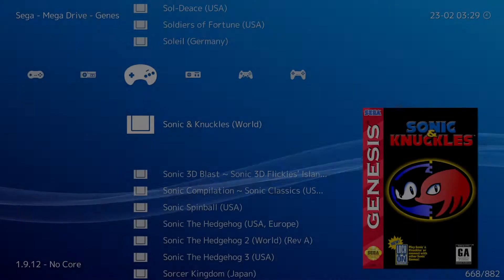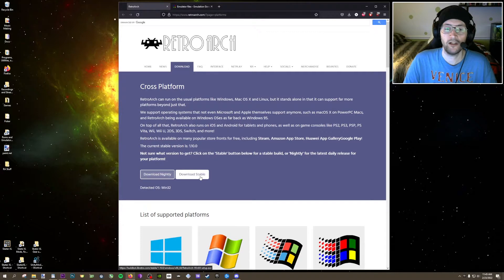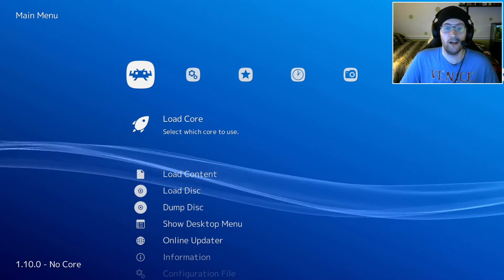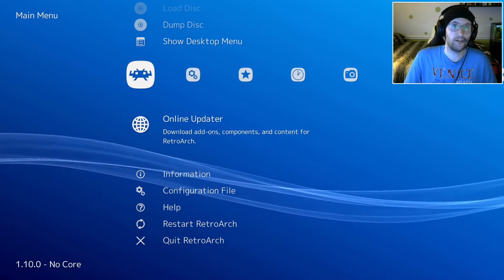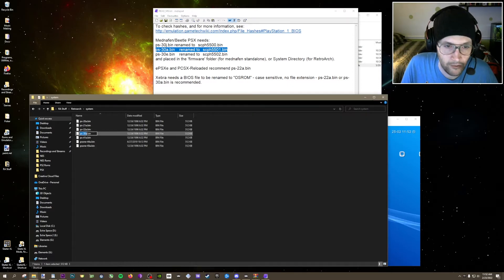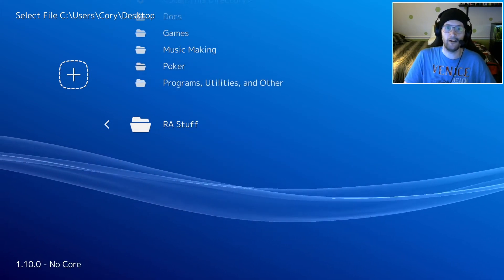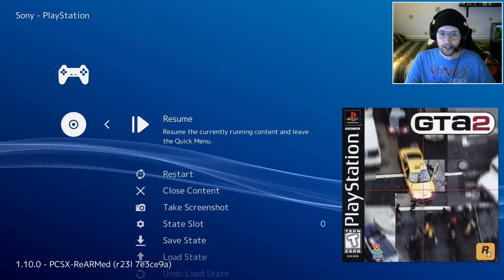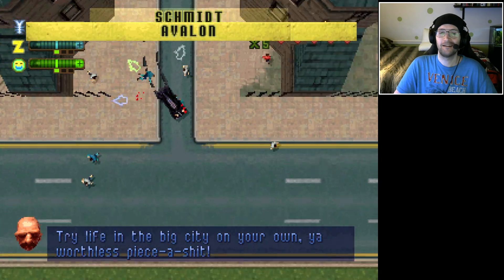RetroArch Startup Guide - Play classic games on PC NOW!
This video is a quick-start tutorial on how to get RetroArch up and running with some of your favorite old-school games (roms) on your PC. RetroArch is an extremely convenient program that compiles just about every popular emulator (or core) into one organized head-end where you can access all of your roms. In this video I will be using the NES (Nintendo Entertainment System) and the PSX (Playstation 1) as examples for systems that will be emulated. I show you how to install RetroArch, download the cores you need, add BIOS files if they are necessary, create playlists for your roms, update the boxart, set core associations, and access the in-game menu (plus some other little tricks along the way).

Even though there are other similar guides on YouTube, I have my own way of doing things that might make this process a little easier for you, not to mention an updated explanation is always useful. This video ended up being a bit longer than I wanted, but there is a lot of important info so just be sure to use the timestamps if you want to skip around. Keep an eye out for more informational videos on RetroArch in the coming days, I plan to address how to add missing thumbnails when the automatic updater won't work and how to handle multi-disc games (like FF7 and Resident Evil 2).  I will update this page with links to the rest of the guide as they are released and create a playlist with it all together.

Can't post ROM sites but you can do some googling.

-=-=Cores I Use in RetroArch=-=-
Arcade - have to try out multiple cores
Atari 2600 - Stella
Atari 5200 - Atari800
Atari 7800 - ProSystem
Atari Jaguar - Virtual Jaguar
Colecovision - Gearcoleco
Commodore 64 - VICE x64sc, accurate
DOS - DOSBox -core
Vectrex - vecx
Intellivision - FreeIntv
MSX - fMSX
PC Engine - Beetle PCE, FAST
3DS - DeSmuME
Game Boy - Gearboy
Game Boy Color - Gearboy
Game Boy Advance - gpSP
NES/Famicom - Nestopia
Nintendo 64 - Mupen64
Dreamcast - Flycast
Genesis/Master System - Genesis Plus GX
Sega Saturn - Beetle Saturn
Super Nintendo - SNES9x
Neo Geo Pocket/Color - Beetle NeoPop
Playstation 1 - PCSX ReARMed
Playstation 2 - PCSX2
PSP - PPSSPP

-=-=TIMESTAMPS=-=-
00:00 What is RetroArch?
01:40 Installing RetroArch
03:09 Change the Interface to XMB
03:49 Controller Info
04:56 Adding Cores
06:11 Adding BIOS
08:47 Adding Game Playlists
10:35 Downloading Thumbnail Boxart
11:21 Set Core Associations
12:08 In-Game Menu
12:37 Set Dualshock Controller for PS1
13:10 Testing a PS1 Game

All music is free of copyright.